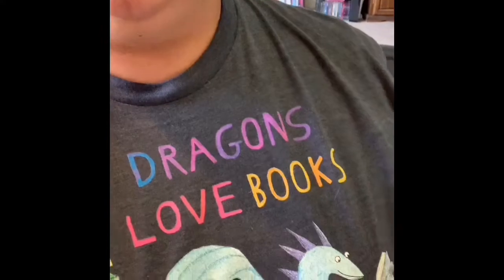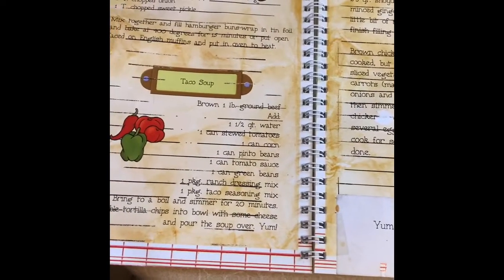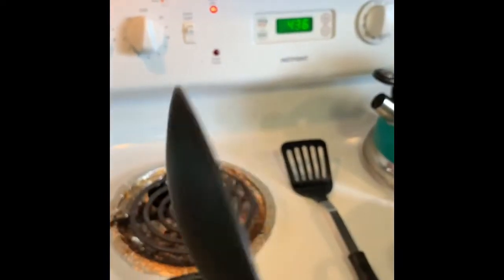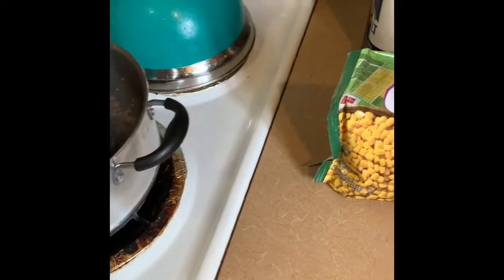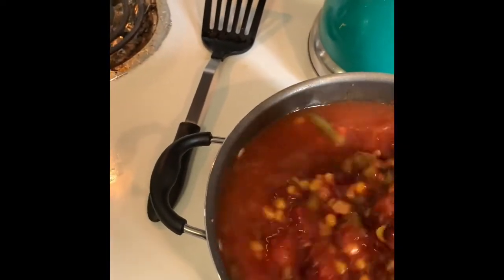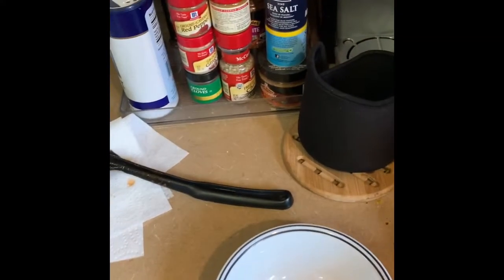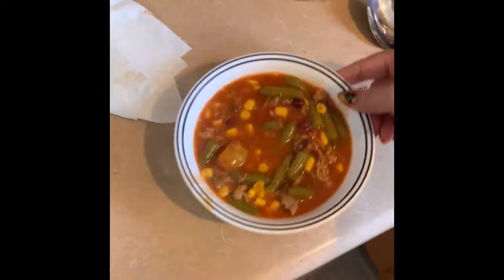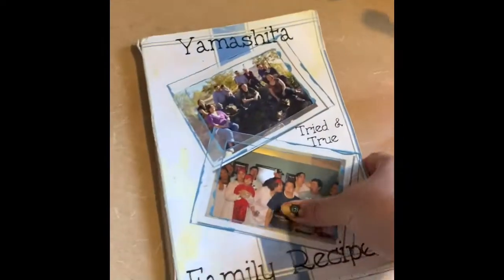What’s for Dinner? with Ms. Amy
First video! What is Ms. Amy making for dinner?